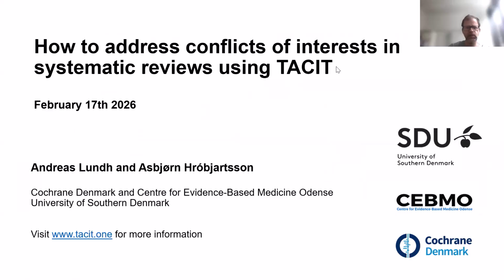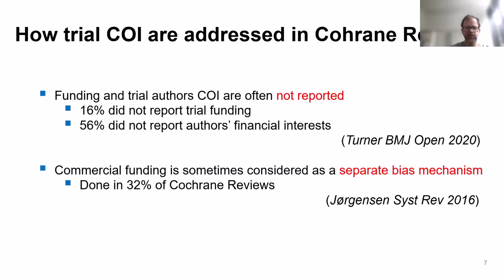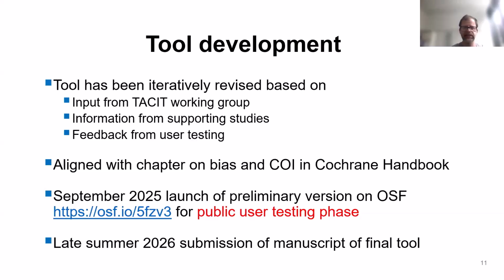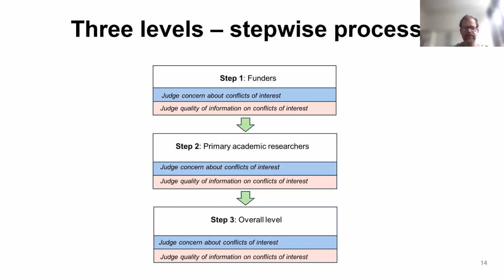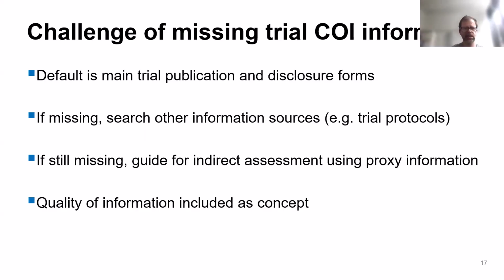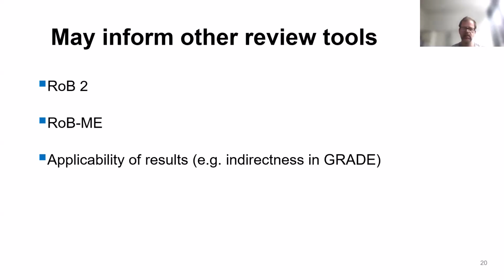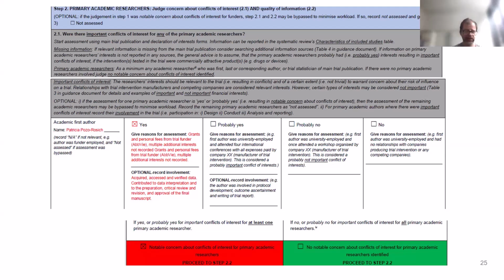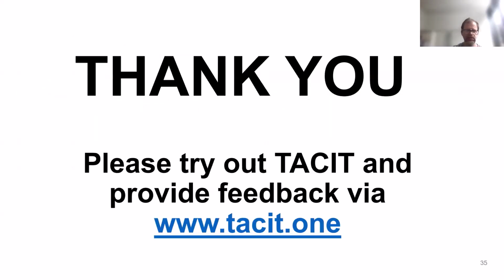How to address conflicts of interest in systematic reviews using TACIT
This is a recording of a Cochrane Learning Live webinar on "How to address conflicts of interests in systematic reviews using TACIT", held in February 2026.

Presentation: 0:00
Q&A: 33:42

Presenter:-

Associate professor Andreas Lundh, Cochrane Denmark and Centre for Evidence-Based Medicine Odense, University of Southern Denmark.